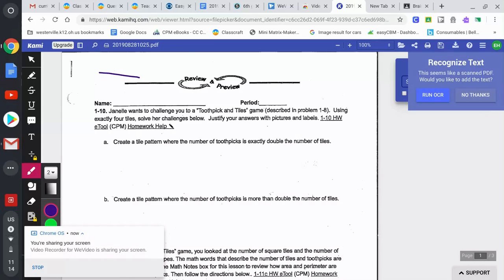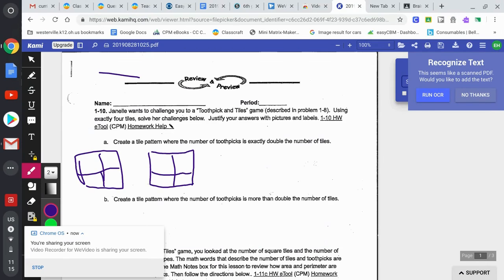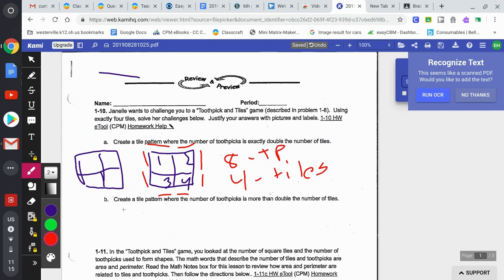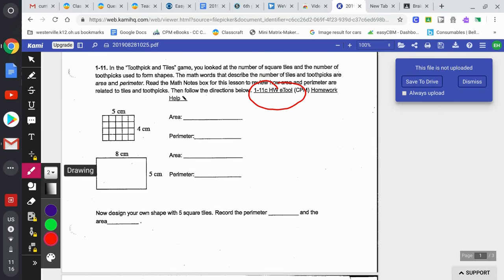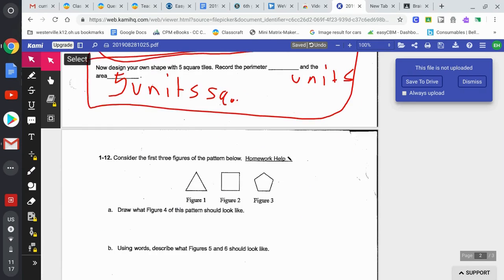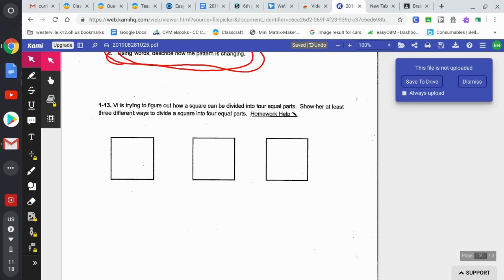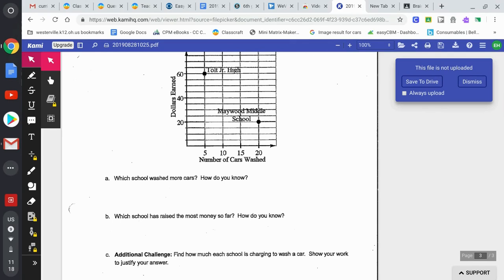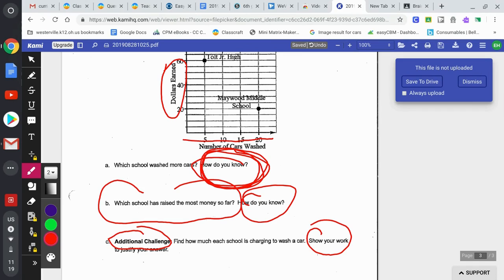R and P 1-10-14